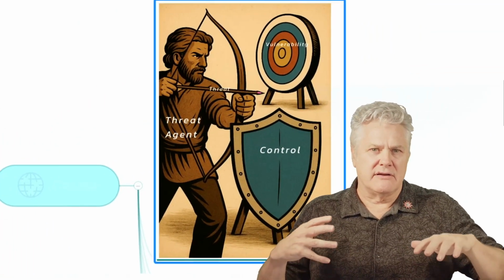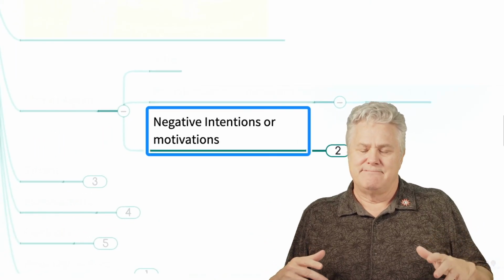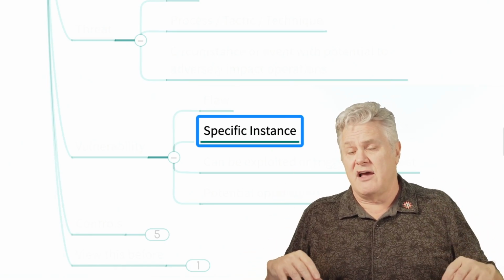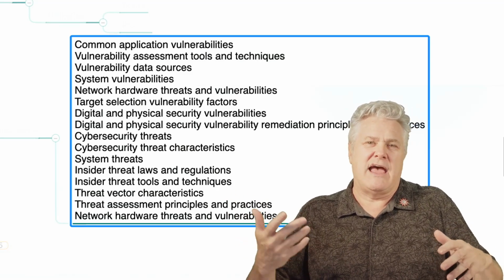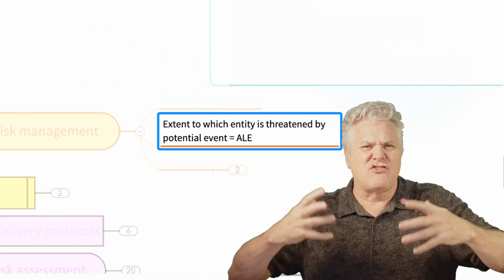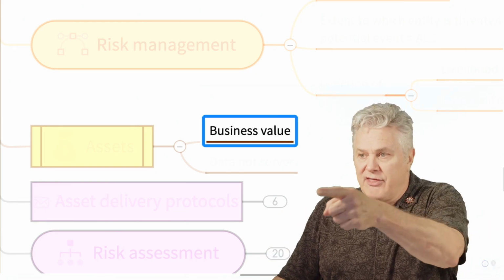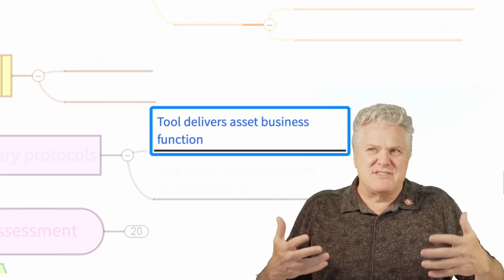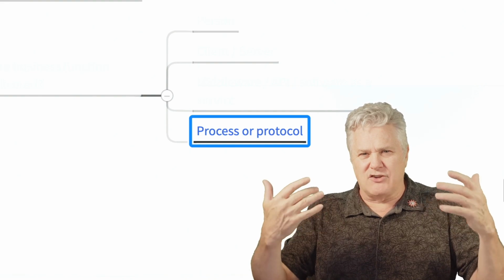Threats and Vulnerabilities what everyone needs to know to enjoy the rest of the series. PART 1 of 3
This is the 1st in the series.
You can have access to mindmap K9901
Do you want your Security+, CEH, or CISSP in 2026 for ($200 + a little input in the platform)?

The main content that is a prerequisite for the rest of Threats and Vulnerabilities series.
Normally you will only see the Concept on youtube and must come to our site for the rest.
If you want more ExpandingSecurity.com